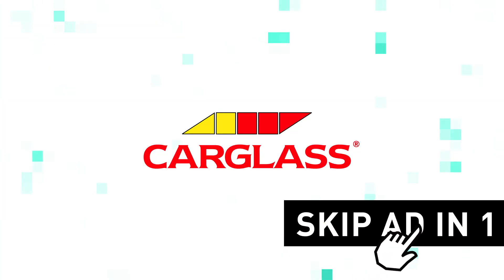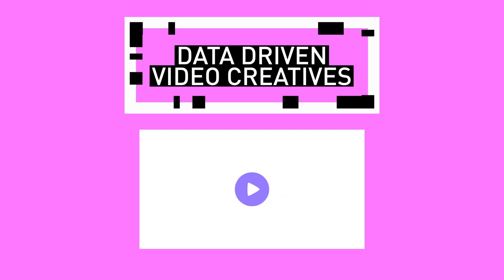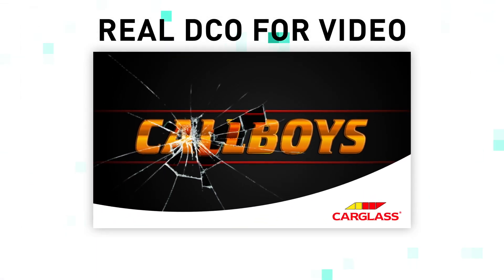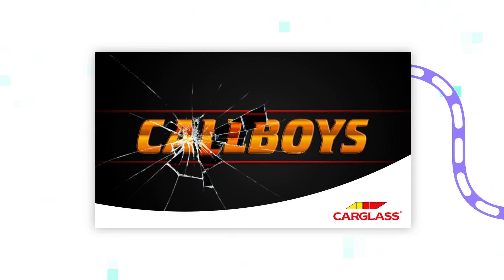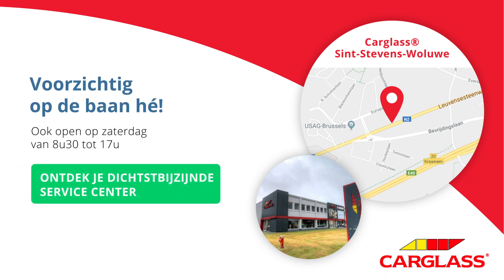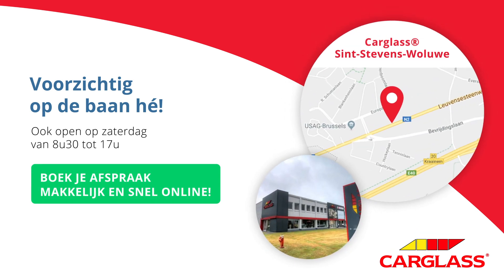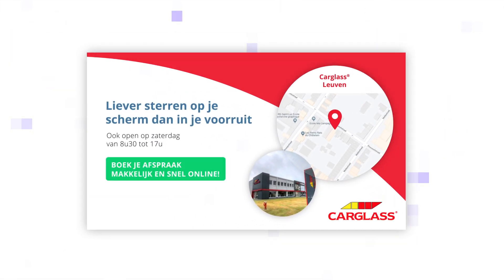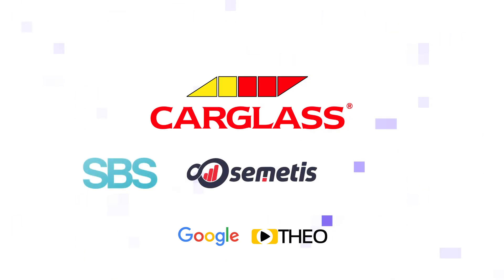Carglass: The future is here: data-driven video without transcoding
Data-driven video is emerging as a powerful marketing tactic. Yet many advertisers are unaware that video transcoding can not be done in real-time. A MarTech tool able to run DCO for video is non-existing.

Until today - AdSomeNoise, THEOplayer, SBS Belgium and Semetis joined forces and built a solution through layered video without transcoding. Carglass® Belgium is the very first advertiser in Belgium that made use of this innovative technology. Something pretty amazing was created: a video commercial that no one wants to skip.